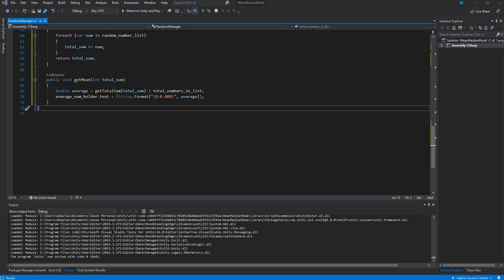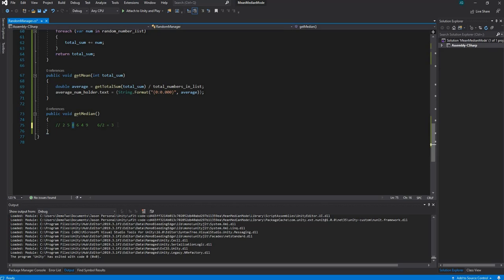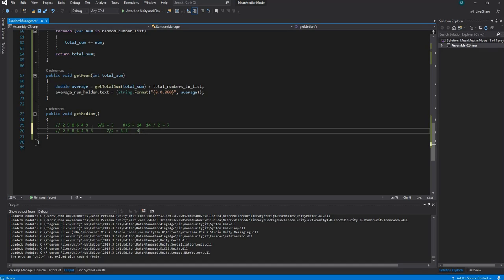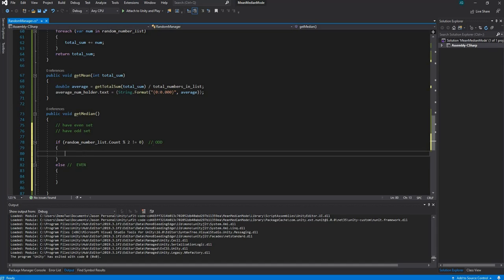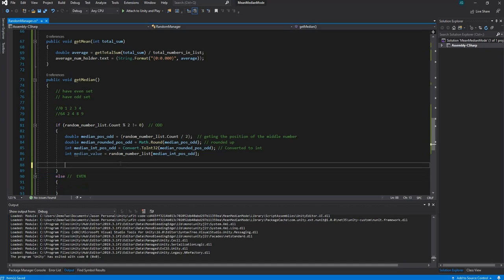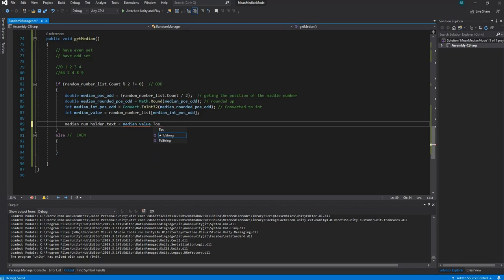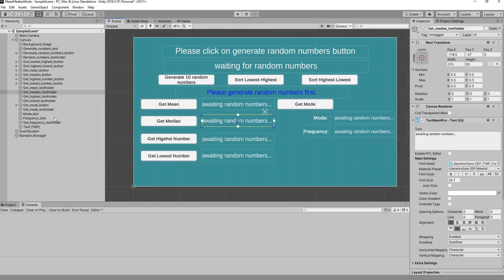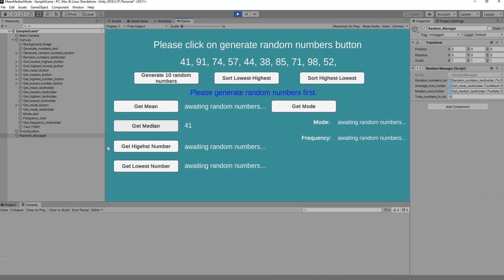HOW TO GET THE MEDIAN - UNITY C# [Mean | Mode]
Getting the MEDIAN from a list of random numbers and displaying it on screen when user clicks a button.

HOW to get the Mean  ↙